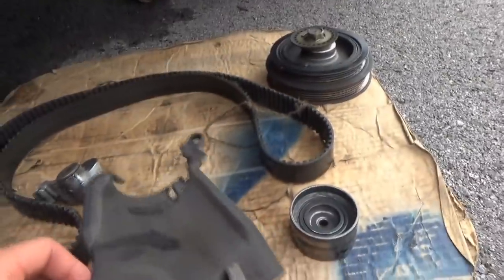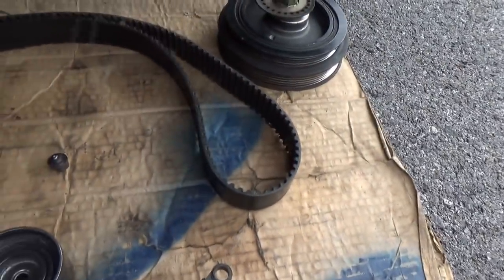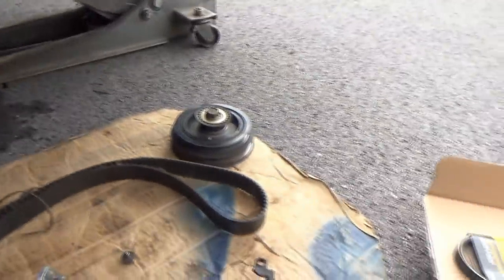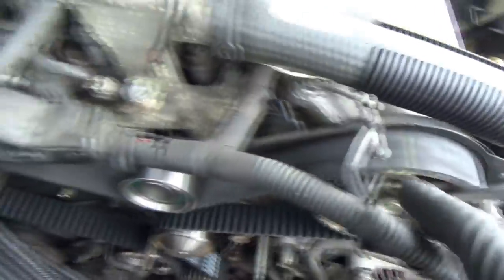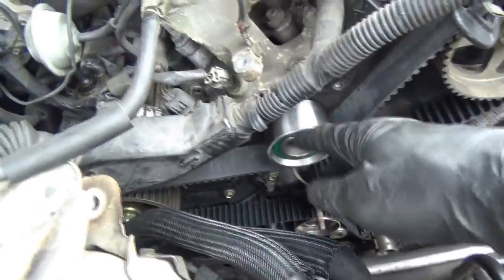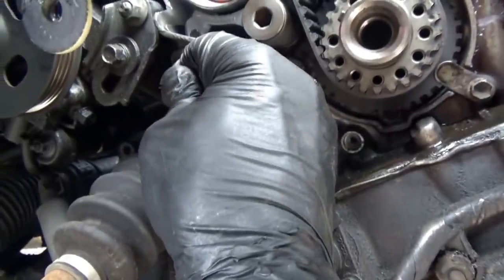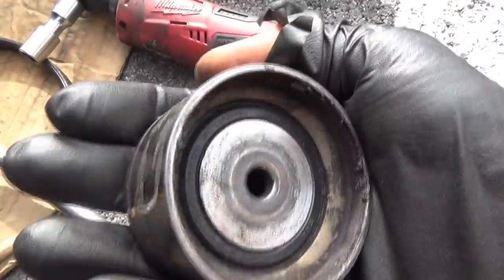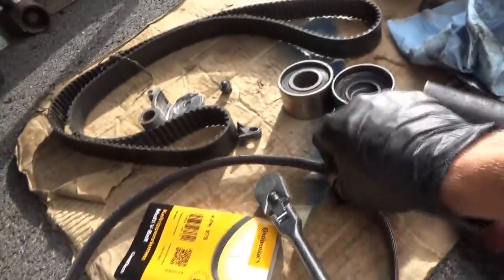Lexus Timing Belt CARNAGE!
OH NO!
The legendary 1994 Lexus ES300 left its owner stranded!

Apparently the timing belt is flopping around and the camshafts now do not agree with the crankshaft.

Let's see how bad the CARNAGE is, and find the root cause.
Can get it rolling again with a classic parking lot timing belt job?

Ivan